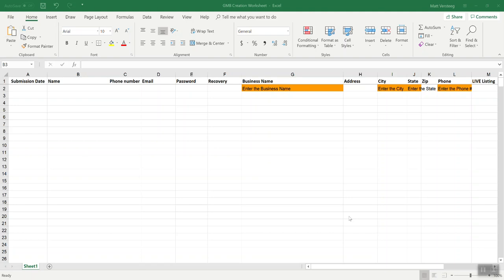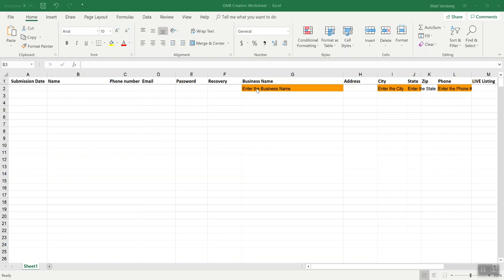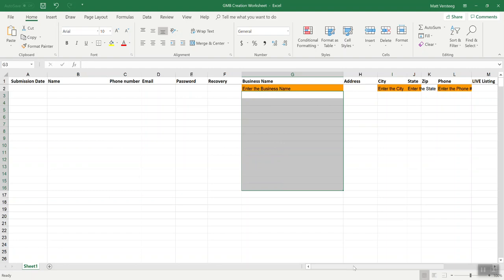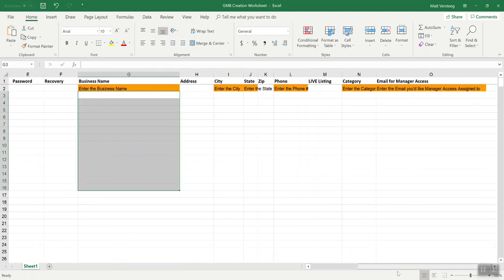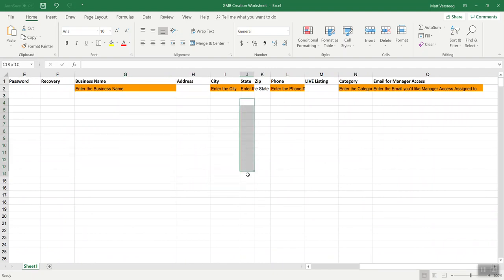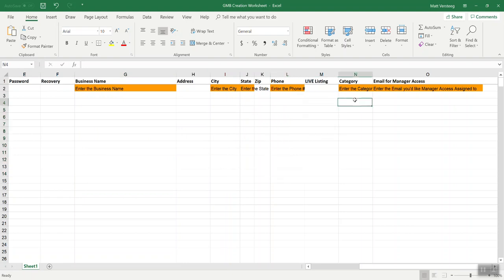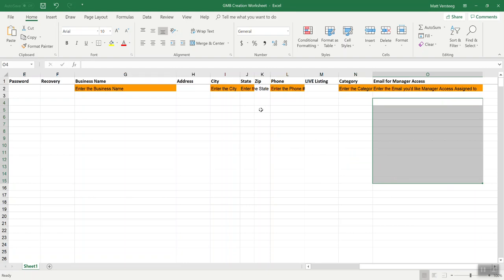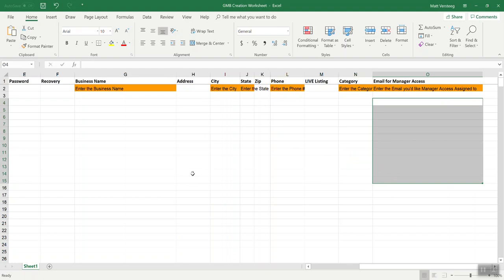GMB Creation Worksheet Explanation